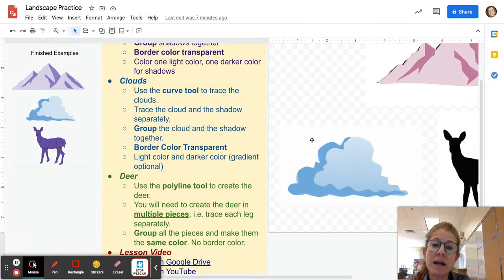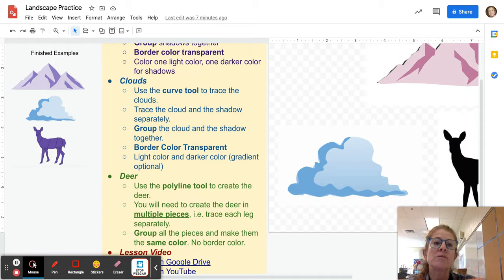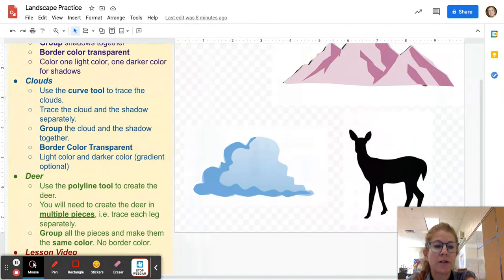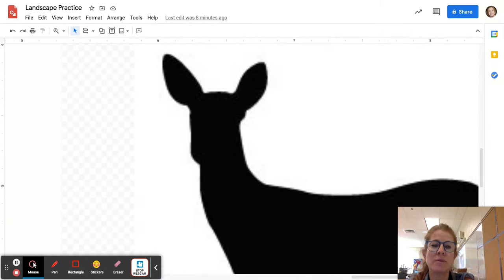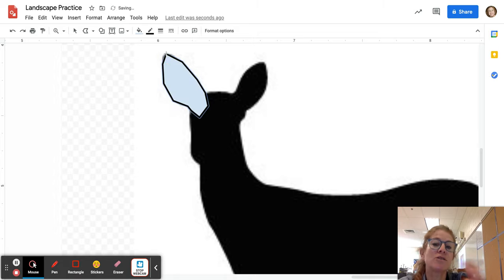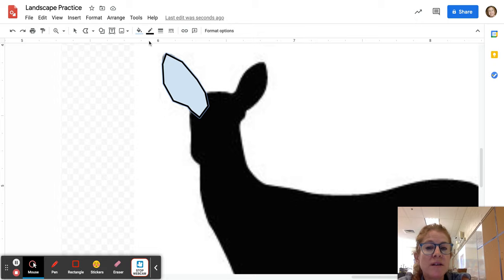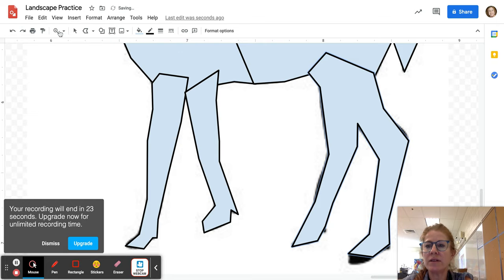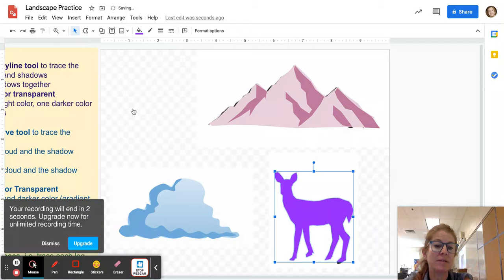Landscape Practice 3